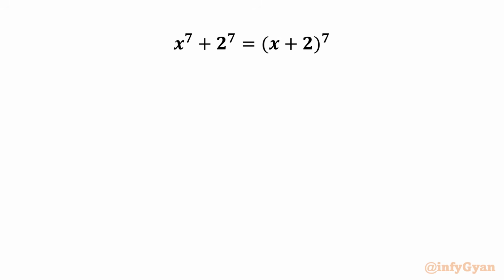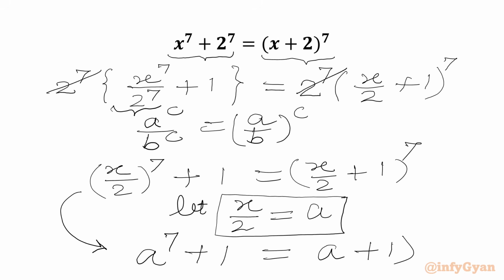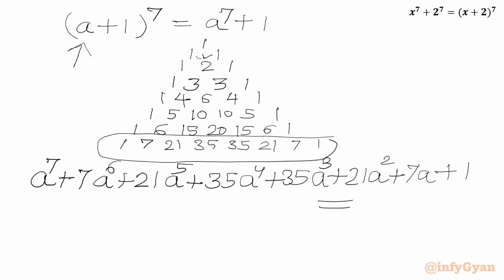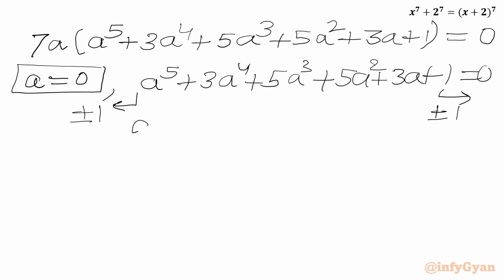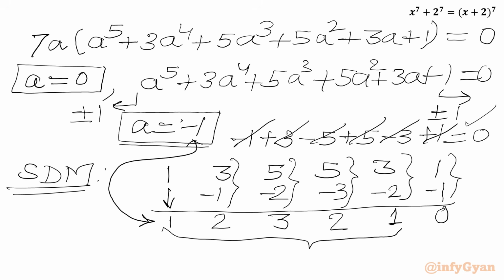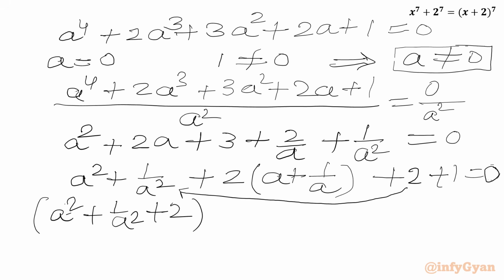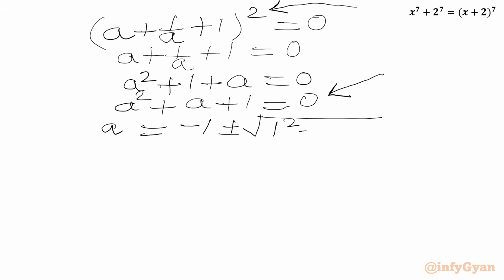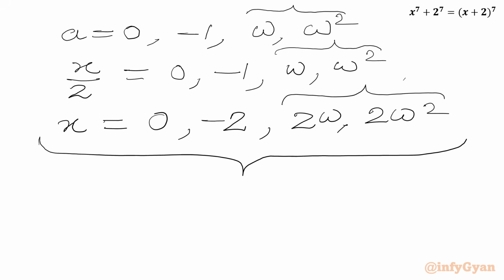An Amazing Algebraic Equation | Find All 6 Roots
In this video, we are solving an amazing algebra challenge, perfect for those preparing for competitive math tournaments. This problem will enhance the understanding of hexic equations and techniques (synthetic division, reciprocal equations, quadratic formula) of problem-solving. Watch as we break down the solution step-by-step, providing clear explanations and insights along the way.

🔍 In this video:

Detailed walkthrough of a hexic equation.
Tips and tricks for solving algebraic equations.